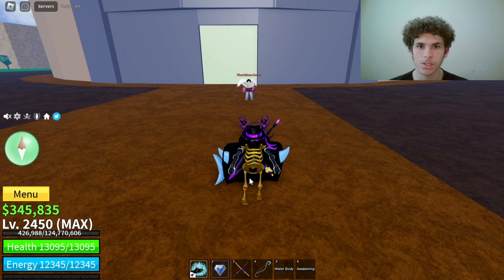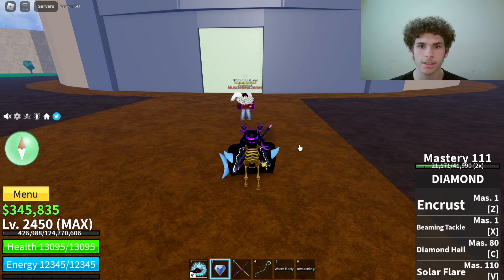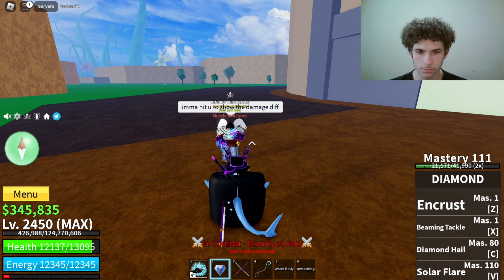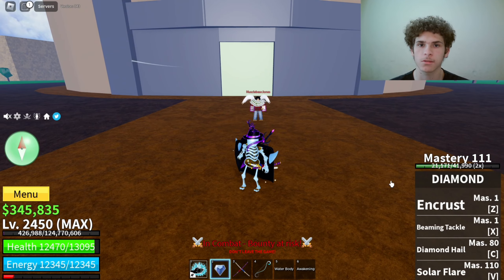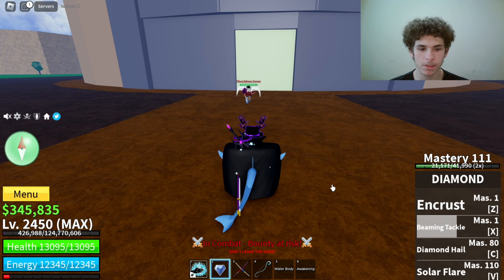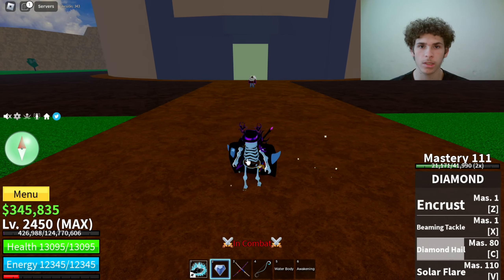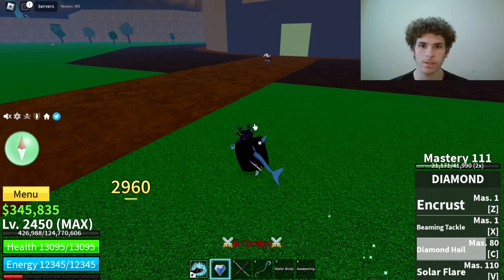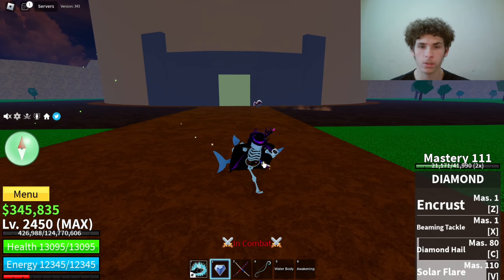Blox Fruits Diamond Fruit Showcase (ROBLOX)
Hello guys and welcome back to another video and in todays video ill be showcasing the diamond fruit in bloxfruits!